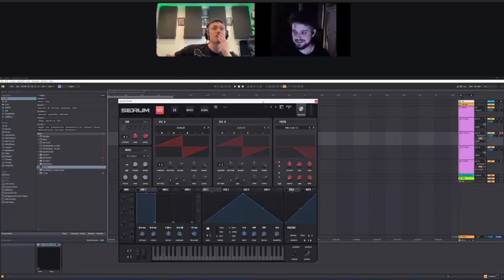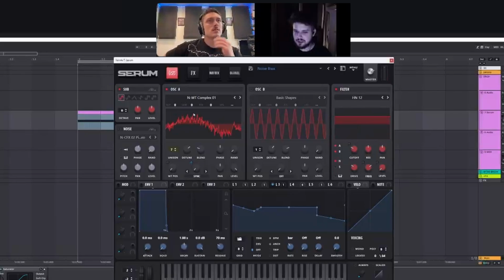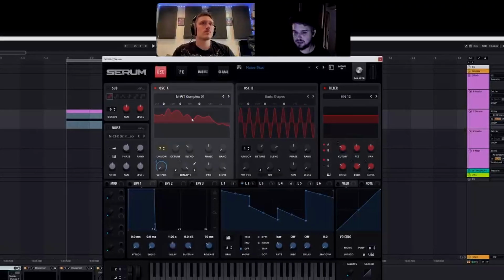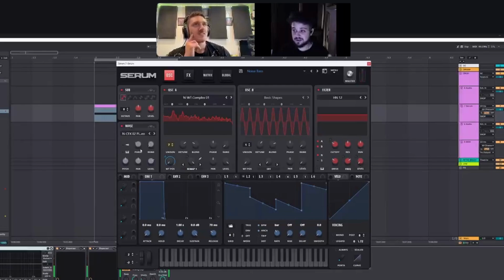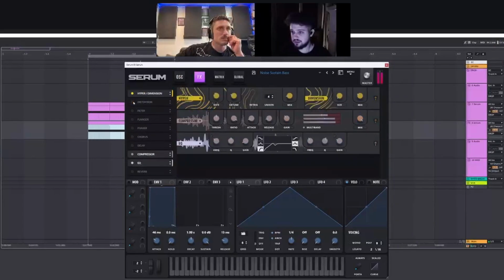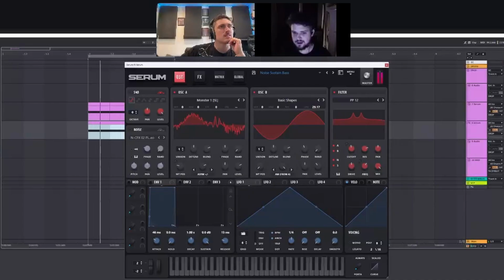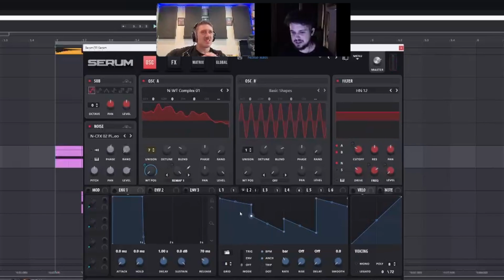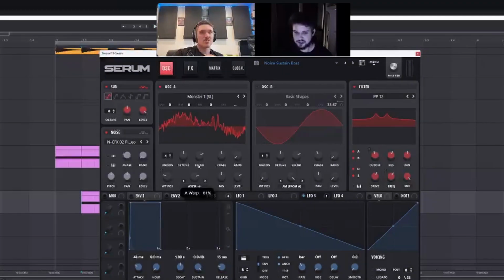HOW TO MAKE THE ICONIC DUBSTEP BASS IN SERUM (FREE DL)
Time Stamps:
0:00 - 1:09 : Nasko Explains Noise
1:10 - 7:30 : Bass 1 (CHUGS)
7:31 - 12:27 : Bass 2 (SUSTAIN)
12:28 - 16:30 : Making a Drop
16:31 - 17:42 : Final thoughts

ROID RAGE VOL 1 [SERUM PRESET, SAMPLE PACK, ABLETON 11 TEMPLATE & PROJECT FILE]

Free Resources:
-ABLETON 11 TEMPLATE:
Free Sample Packs:
-Wheysted Basses from ther Underworld:
Free Dubstep Project File:
BOSSFIGHT DUBSTEP PROJECT FILE: